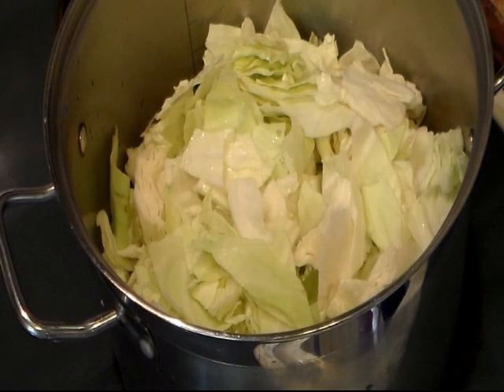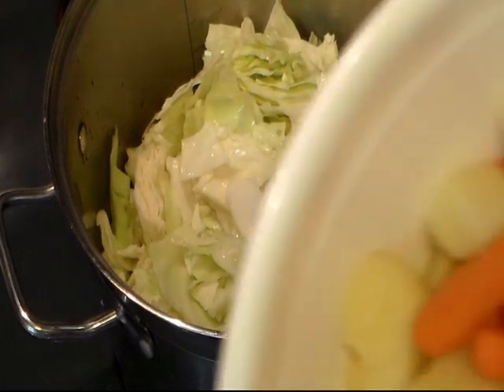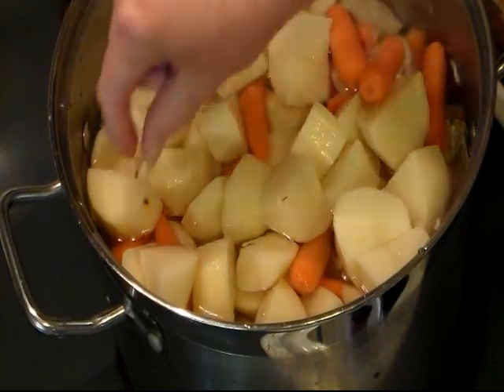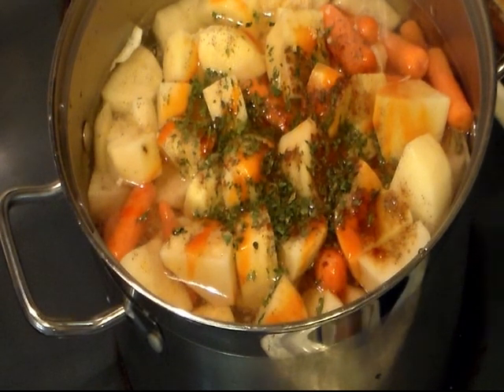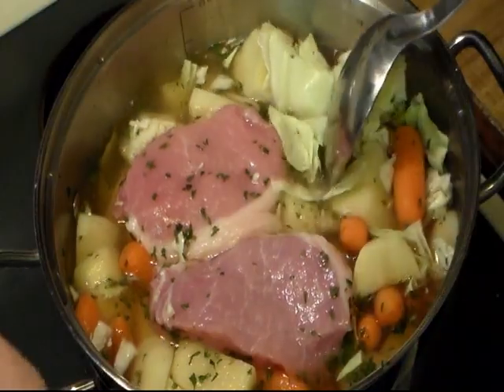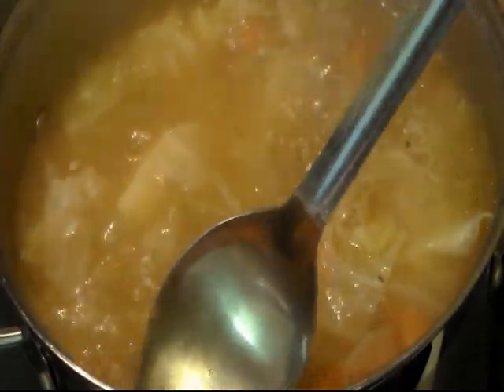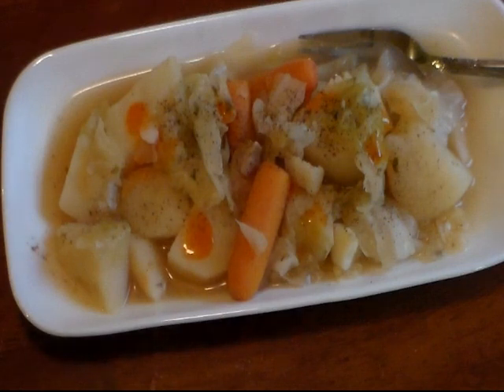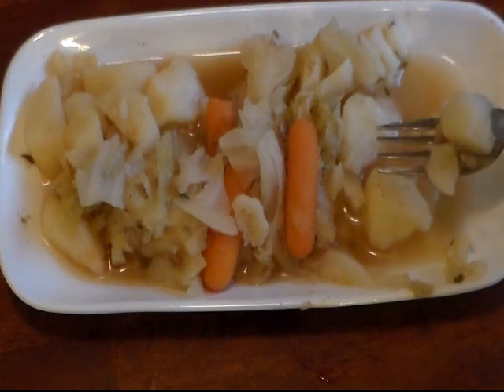Cooking with Cricket-Cabbage, Potatoes and Carrots- Emily TheCountryCook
This is a recipe that I got from, Emily TheCountryCook. My family really loved it! Please go check out her video and her channel. Emily has some great recipes.